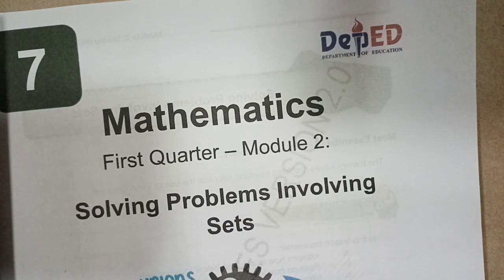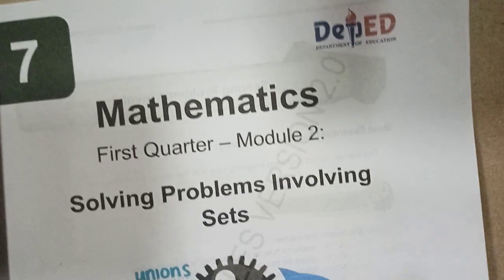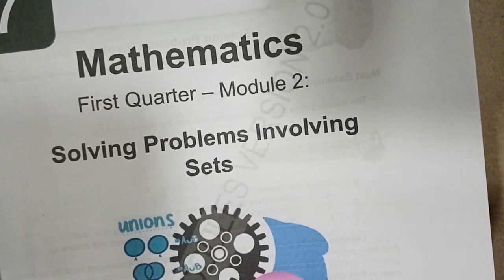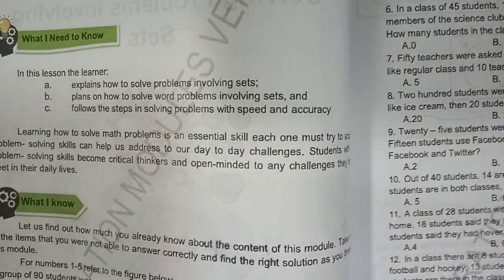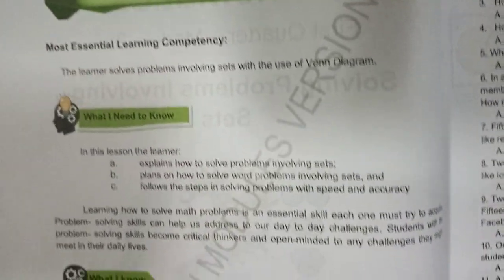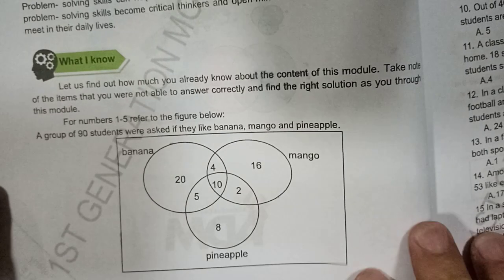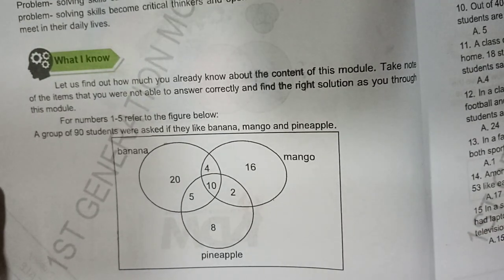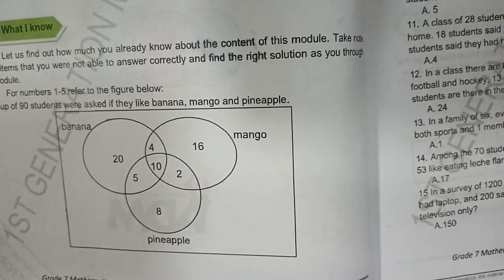Complete Answer of Math 7 Module 2:Problems Involving Set (part 1)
This video serves as guide to parents and students.